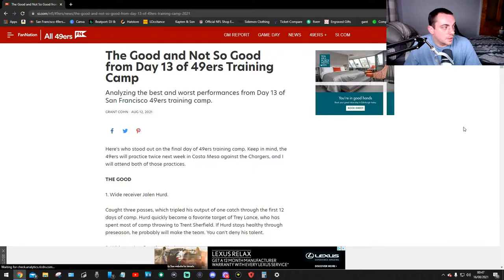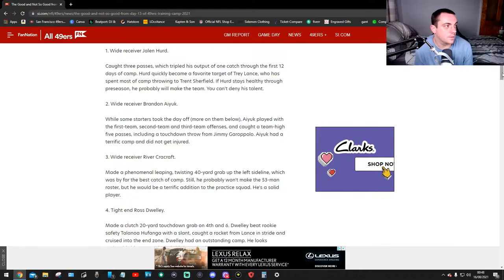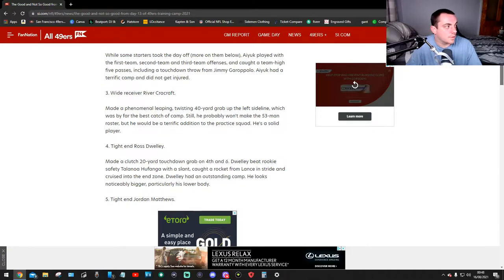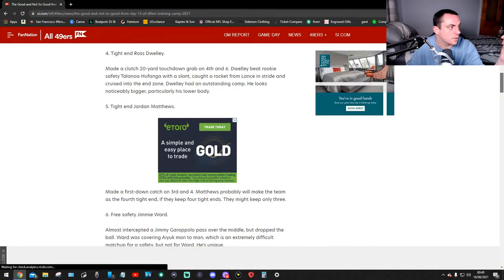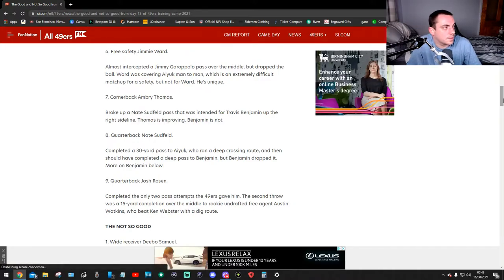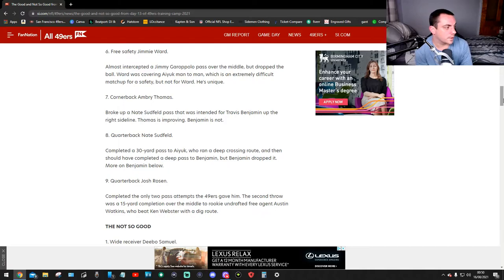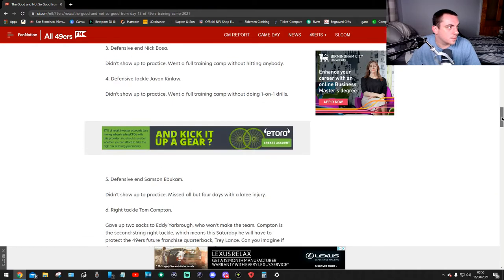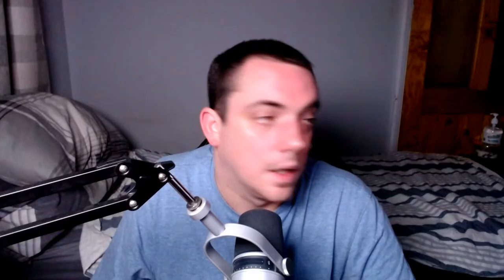2021 49ers Training Camp (DAY 13)